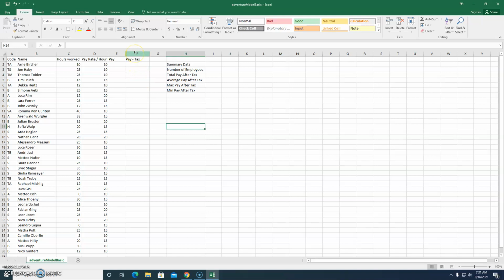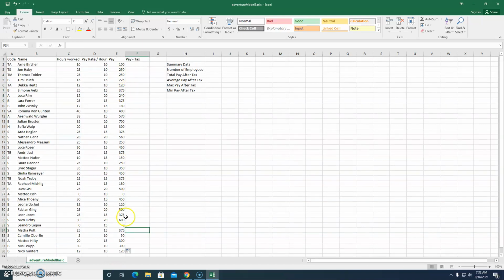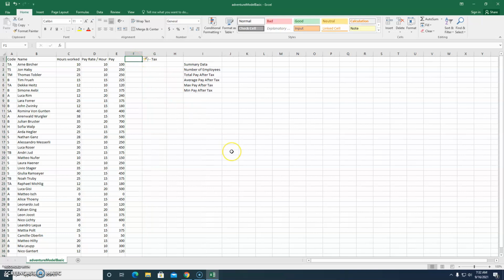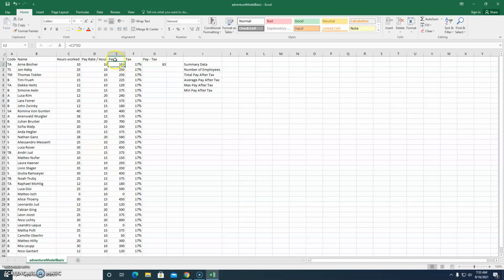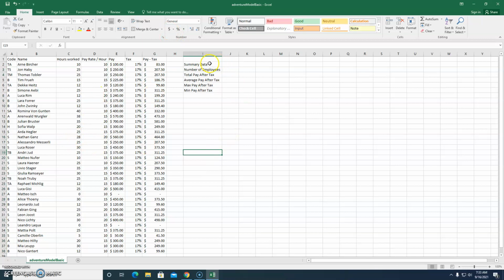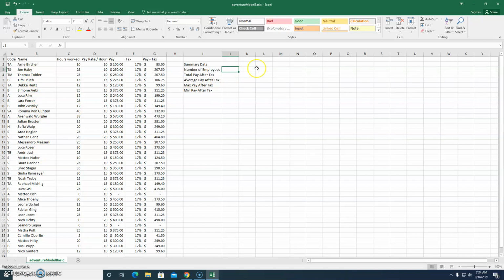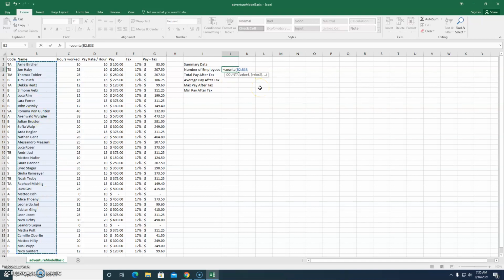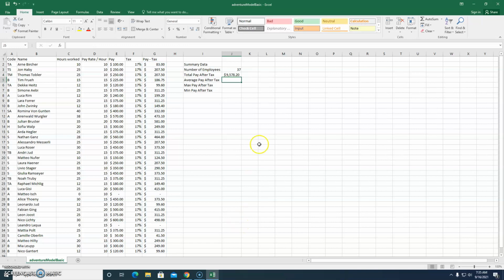datamodeling functions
Introduction to functions in Spreadsheets